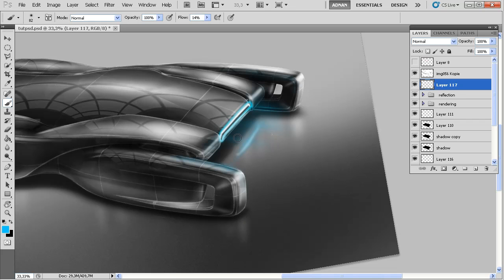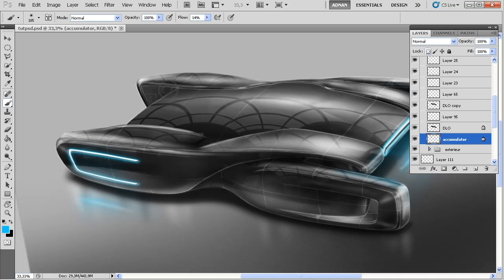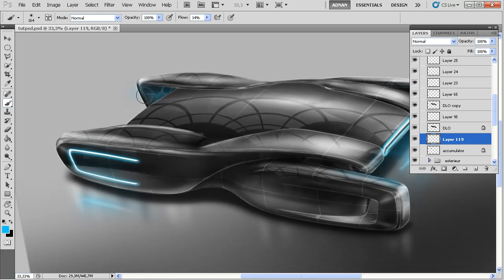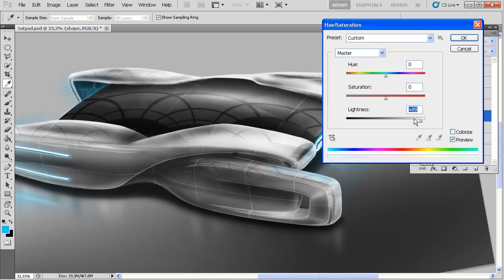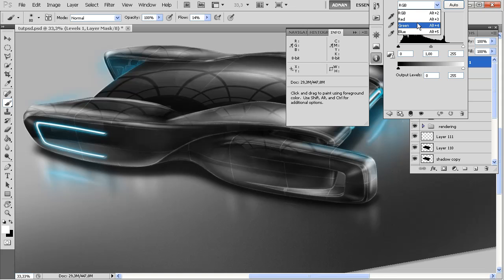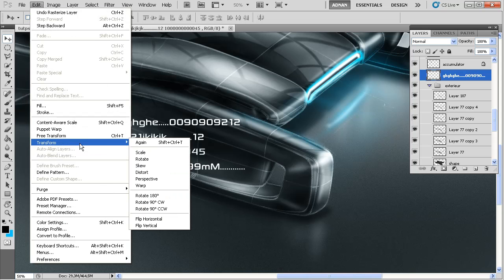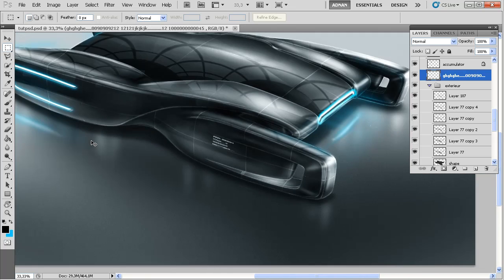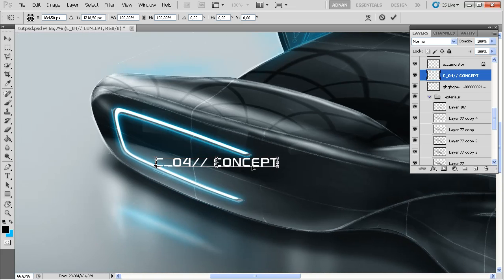Create a Futuristic Concept Car in Photoshop (Part 7)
In this video tutorial, Adnan Hadi will explain how to create a futuristic concept car using Photoshop.